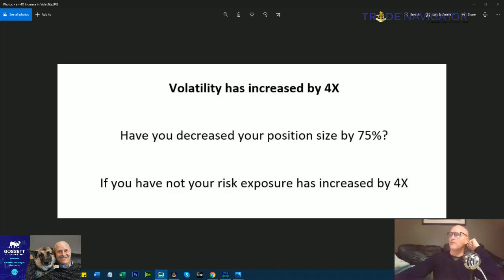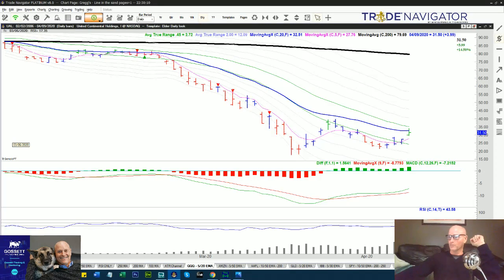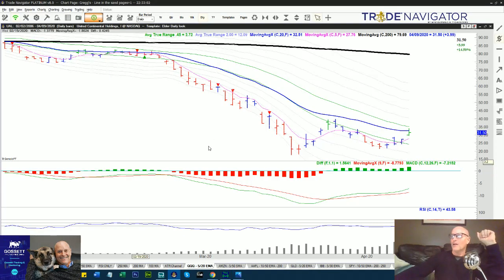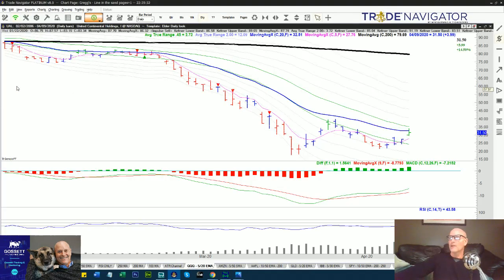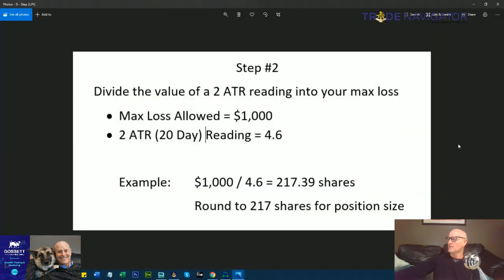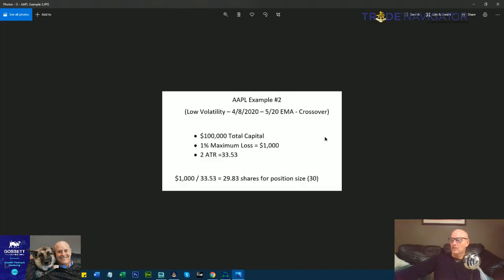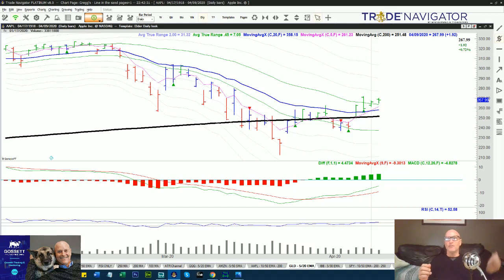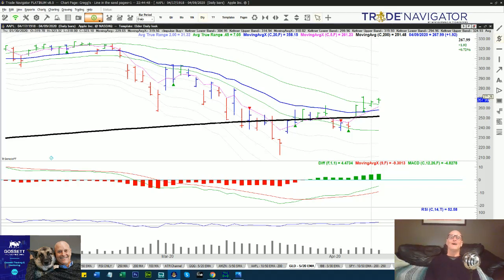How to adjust the position size of your stock trades based on increasing or decreasing volatility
In this video I will explain how to adjust the position size of your stock trades based on increasing or decreasing volatility using (ATR) to standardize your maximum loss.

Each Monday through Friday during the last hour of the market, and in real time. I am going to walk you through the stocks in my watch list and analyze each chart pattern while explaining what I am looking for in terms of Setups, Support & Resistance Levels, Risk to Reward Ratios, Entry Triggers & Profit Targets.

If I find a stock or ETF that meets all of my criteria then I will place an actual trade near the close of the market and continue to explain how I am managing the trade each day until I close out the position.

Plus, I will also answer any questions that you have about the days setups or trades for 30 minutes after the market  closes.

I also offer Private One on One Lessons in the evening time via Skype so if this is of interest to you my hourly rates are and contact information are below:

10 Hours Total One on One Coaching & Mentoring Program
5 x 2/3 Hours Sessions via Skype = $1,000

Moving Averages 101: Incredible Signals That Will Make You Money in the Stock Market - Steve Burns

5 Moving Average Signals That Beat Buy and Hold: Back tested Stock Market Signals - Steve Burns

The Ultimate Trading Risk Management Guide - Steve & Holly Burns

Market Wizards, Updated: Interviews with Top Traders - Jack D. Schwager

1. Stock, options, futures, and Forex trading is not appropriate for everyone. While there is a potential for large rewards, there is also a substantial risk of loss associated with trading.

2. The material in this video or live broadcast is not geared towards any particular individual or to any particular financial situation, and is not intended to meet the particular investment objectives of any viewer.

3. This video or live broadcast, like all instructional materials produced by Gossett Trading and Mentoring, LLC, is created and published for informational and educational purposes only. Any and all information contained in, implied, or referenced by this video or live broadcast is not to be construed as investment advice, and no representation is made that any individual or entity involved in production of this video or live broadcast is an investment or financial advisor, or is registered or authorized to give any financial advice. We are publishers and educators only.

4. Therefore, the various producers of this video or live broadcast will not accept liability for any loss or damage of any kind which may arise, either directly or indirectly, out of the use of any of this material, include any loss of profit. No representation is made that any account or investment will or is likely to achieve the profit or losses demonstrated. We recommend consultation with a licensed and qualified professional before making any investment decision.

5. This video or live broadcast is not to be construed as an offer to buy or sell any security, financial instrument, or financial product of any kind. Notice is hereby given that any individual or entity involved in production of this video or live broadcast, or their clients, may have an interest in any security, financial instrument, or financial product mentioned or referenced.

6. Any simulated or hypothetical performance result depicted does not represent actual trading, and therefore may under- or over-compensate for the impact of various market factors, such as lack of liquidity.